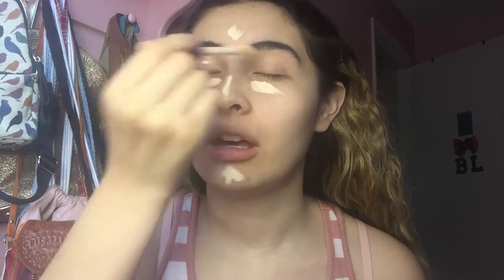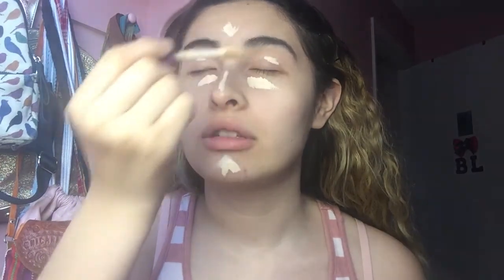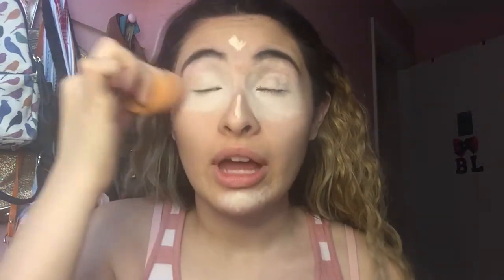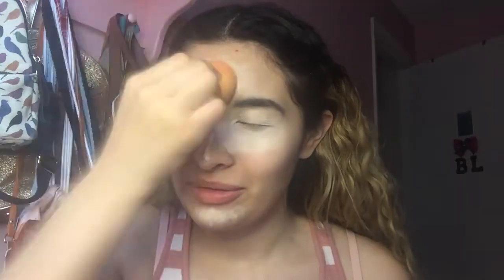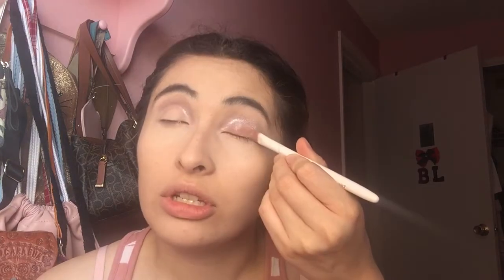Doing My Full Face Of Makeup With My Eyes Closed Challenge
♡♡♡♡♡ OPEN♡♡♡♡♡

Try Function of Beauty’s 100% customizable hair & body care products. The formulation is based on your unique hair & body goals and needs!
I was noticing that bigger influencer's discount code is only a 20% off meanwhile mine is a 25% off so I highly suggest you use mine instead because my code is a higher discount okay please and thank you so much!

I make & sell vegetarian lip balms that don't melt in your car! :) I also have a small eBay shop with a variety of products.

EBAY SHOP

ETSY SHOP

FREE UBER RIDE CODE: UBERPINKICE13

CLICK HERE B4 CHOOSING YOUR COLLEGE PROFESSORS 2 READ WHAT OTHER STUDENTS HAD 2 SAY ABOUT THEM!! ⚡

MAKE SURE TO:
LIKE THIS VIDEO UP BY GIVING IT A THUMBS UP👍
& SHARE MY CHANNEL/VIDEO WITH YOUR FRIENDS & FAM!

HEYYYYYYYYY IT'S ME NICE 2 SEE YOU MERMAYNICORN💜

I'm so excited because I'm going to Disney Wednesday YAYAY! As a Florida girl not going to Disney for over a year is one of the worst feelings any Central Floridian can experience when it comes to having fun in Orlando lol. I'm going to also take my Go-Pro Camera so that way I can record the rides for you to watch and experience it with me as well!

Have a God blessed day!

Bianca Azu :)